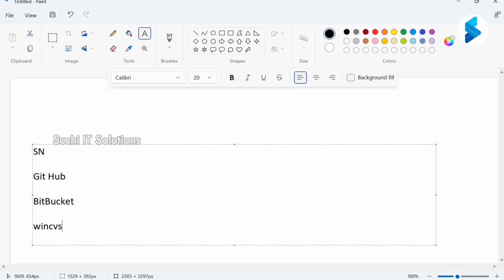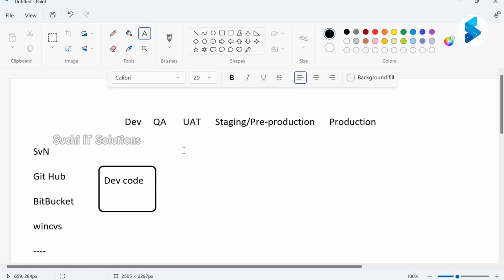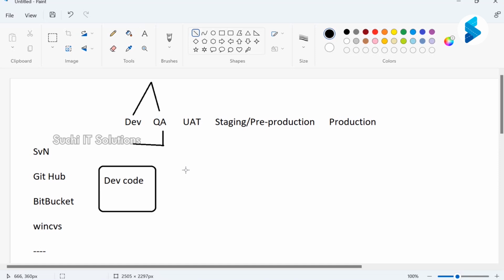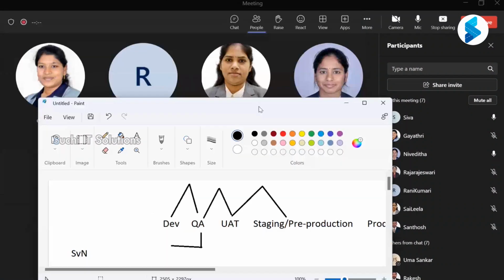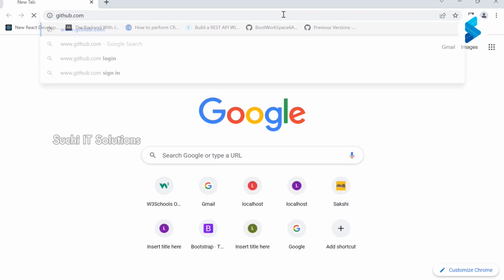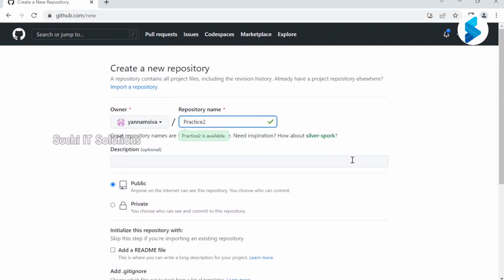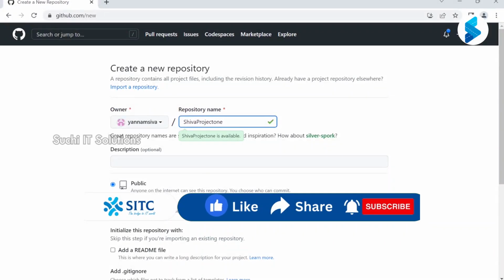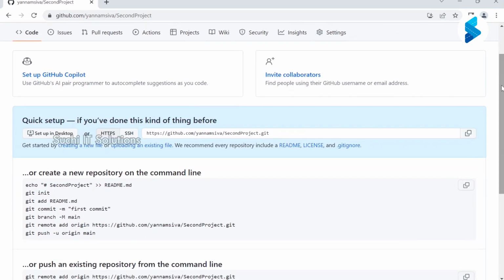73_Creating a Repository on GitHub | Backend Java Full Course| ‪@suchiit‬